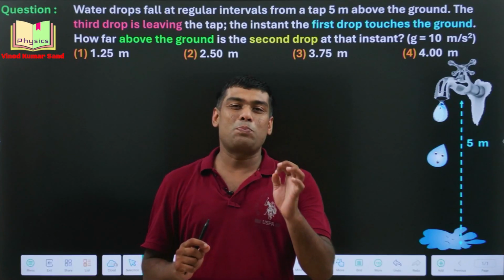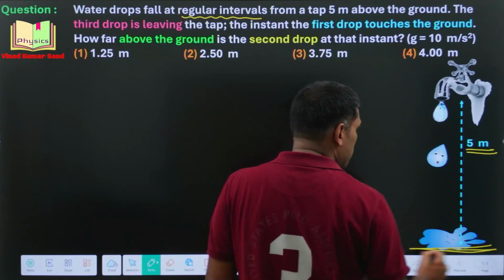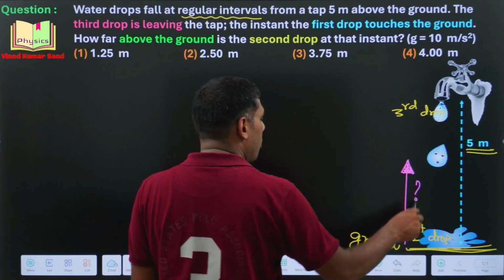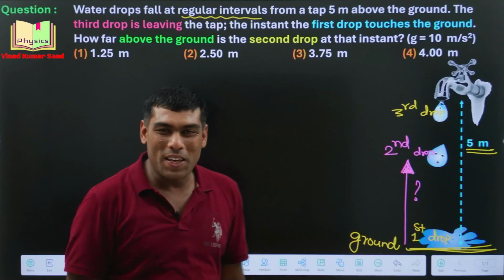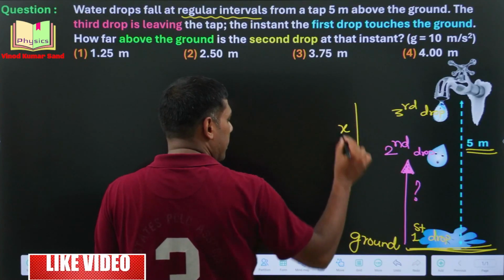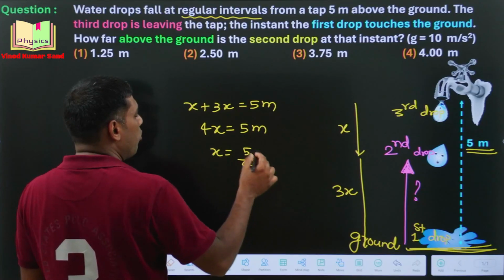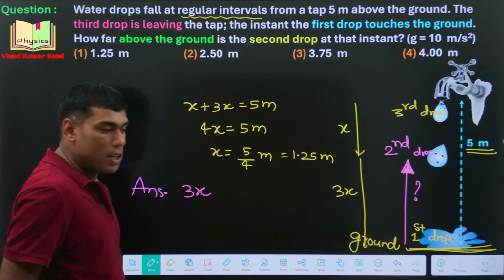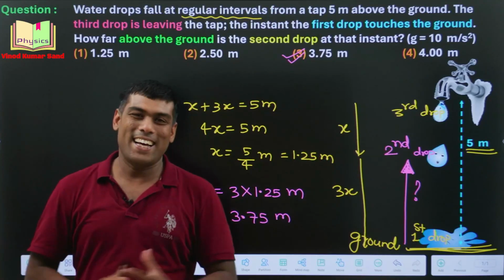Water drops fall at regular intervals from a tap 5 m above the ground The third drop is leaving the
Water drops fall at regular intervals from a tap 5 m above the ground. The    third drop is leaving the tap; the instant the first drop touches the ground.   How far above the ground is the second drop at that instant? (g = 10  m/s^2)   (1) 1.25  m  (2) 2.50  m  (3) 3.75  m  (4) 4.00  m